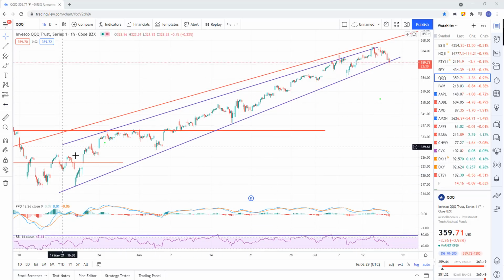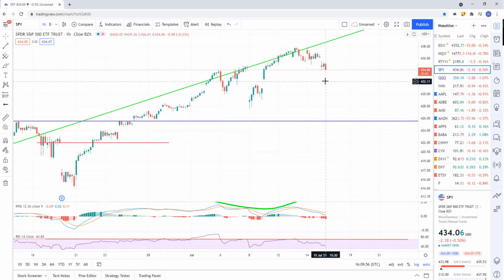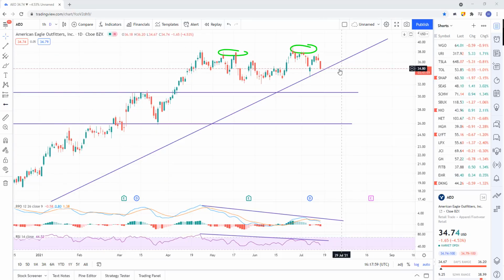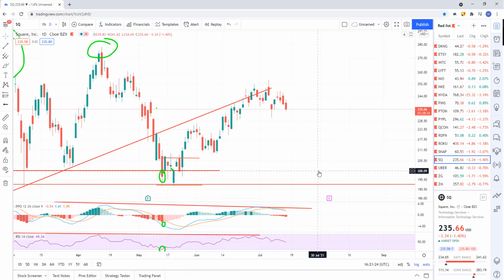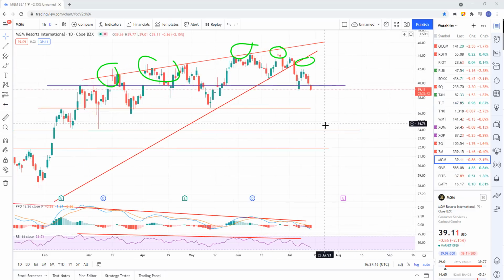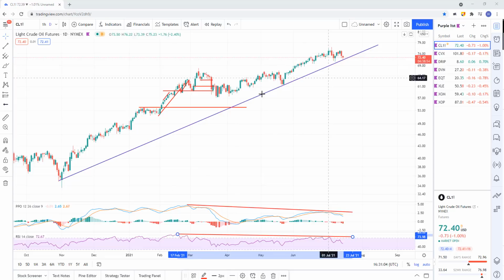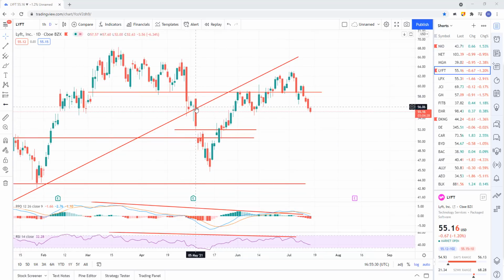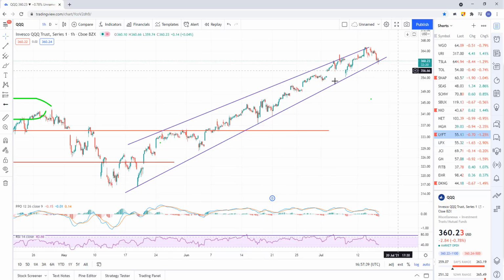Stock market analysis 7-15-2021. trade ideas and waiting for a TECH sell Off.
Stocks, Tech correction, inflation trades. analysis of stock market.